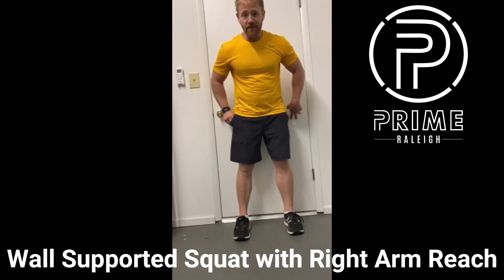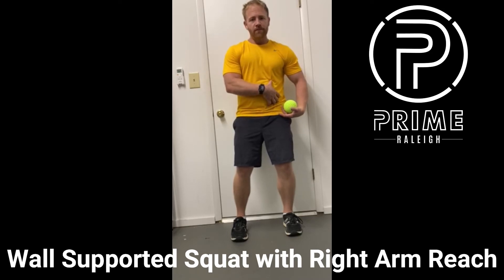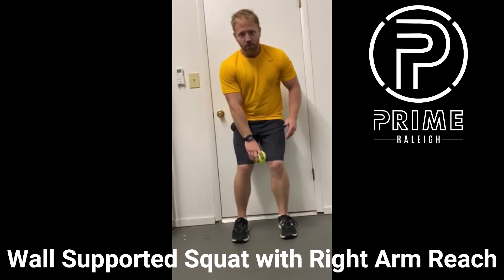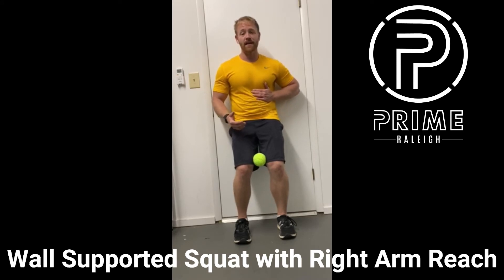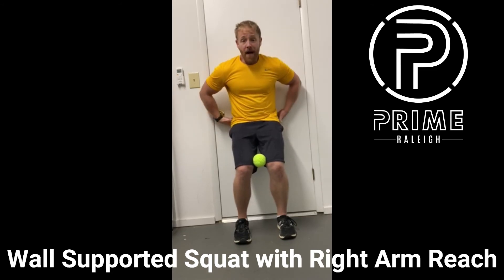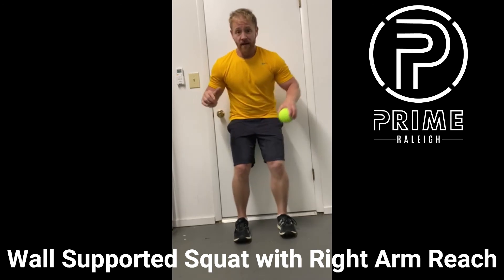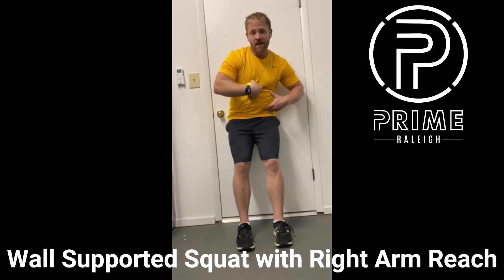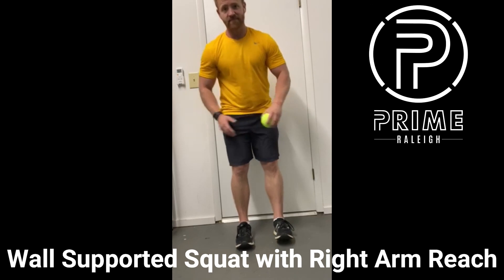Wall Supported Squat with Right Arm Reach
1.  Position feet away from the wall approximately 6 inches with a block, ball, or pillow between your knees.
2.  Keep your weight on your heals while you place your left hand below your sternum on the front of the left side of your rib cage.  Bring the back of your waist band off of the wall.
3.  Reach your right arm out in front of you while you fully exhale through pursed lips.  Pause for three seconds, then gently inhale through your nose with your tongue on the roof of your mouth.  Repeat for 4-5 breaths.